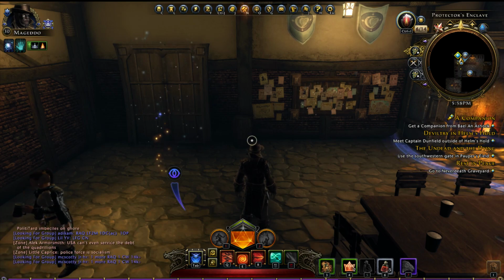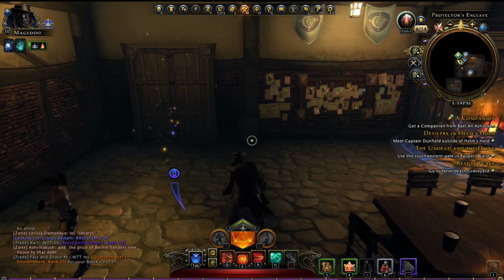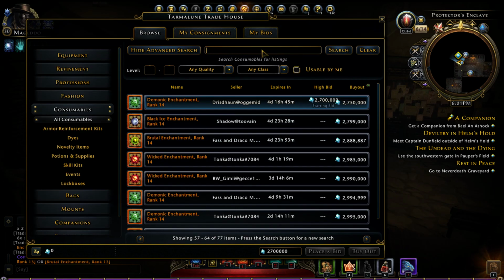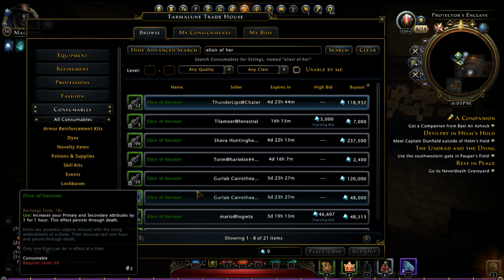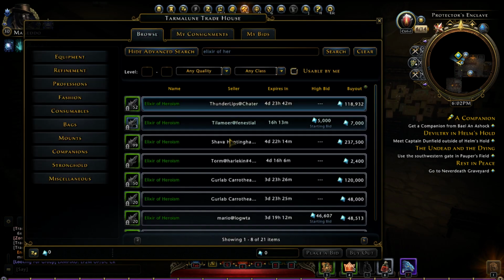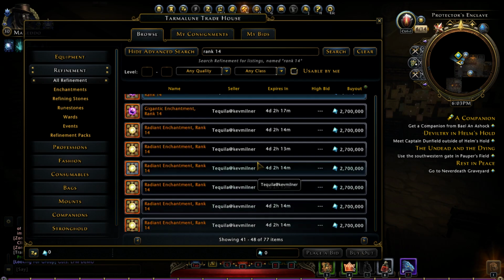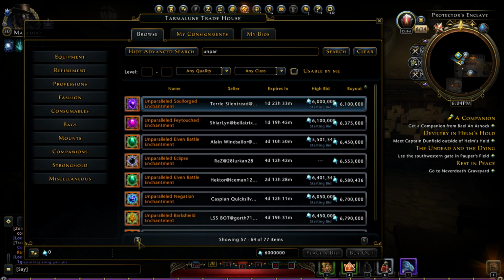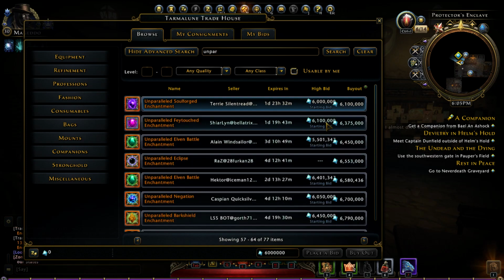Neverwinter: Best Way to Make Astral Diamonds Part 4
I showed you how to obtain items for sell in my previous videos.  Now to show you how to sell them.